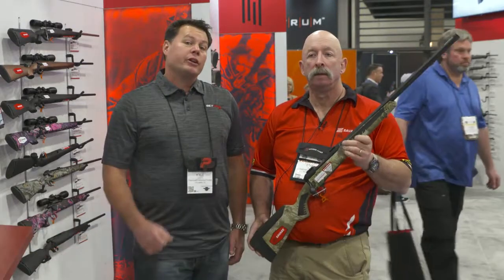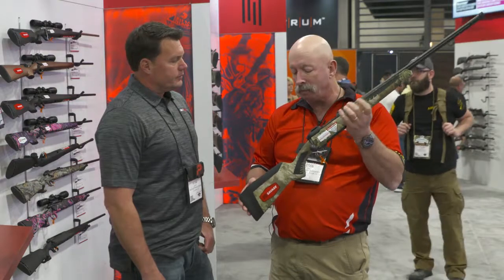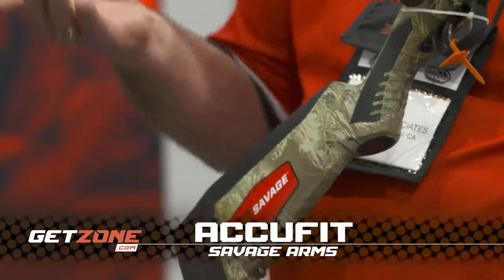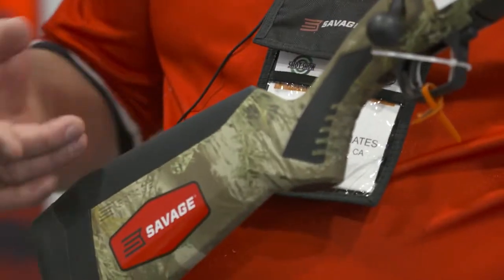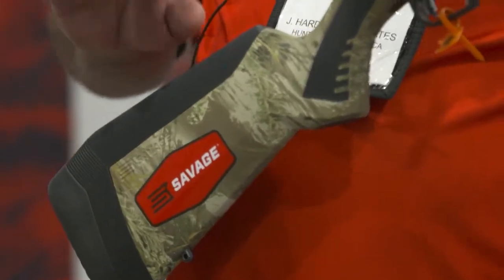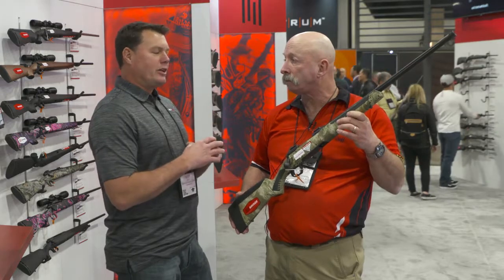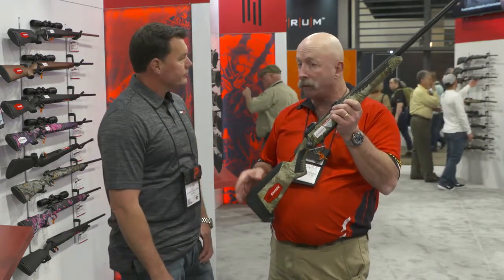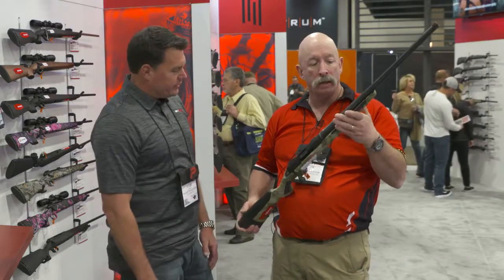2018 New Gear and Guns: New Savage Arms AccuFit Stock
Every new Model 110 delivers the customized fit required for consistent accuracy— and it starts with AccuFit. Five comb riser sizes let you lock in the perfect cheek-to-stock weld for fast and consistent target acquisition and enhanced accuracy while four composite inserts establish your unique length-of-pull. Savage Arms has taken the most common and accuracy-enhancing gunsmith enhancements and integrated them standard into the new Model 110 lineup.